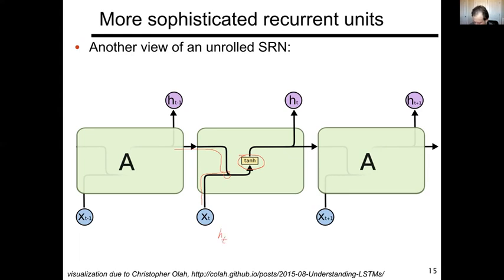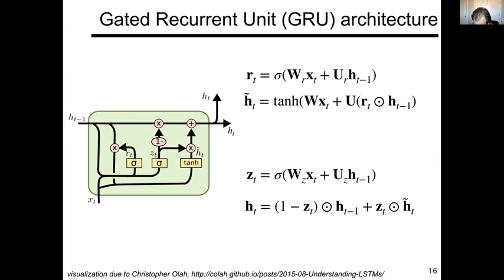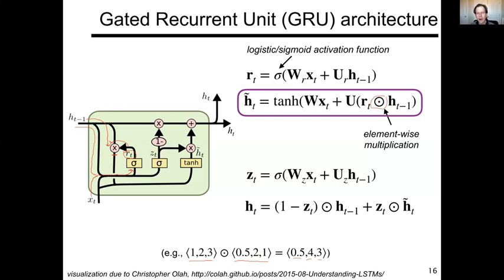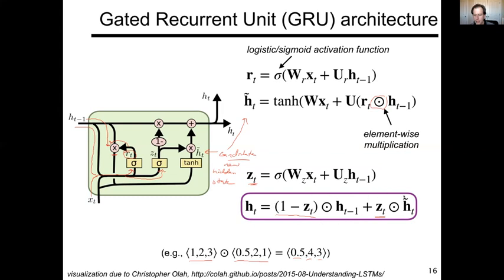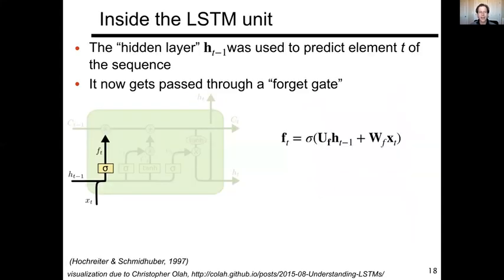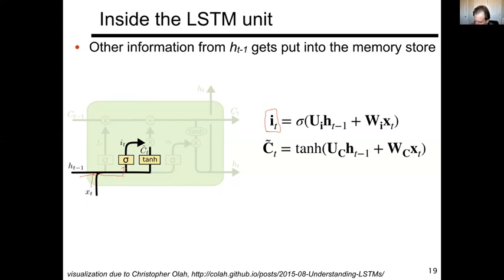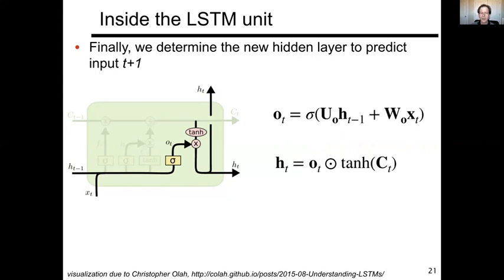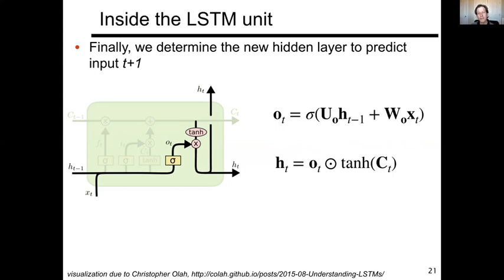GRUs and LSTMs